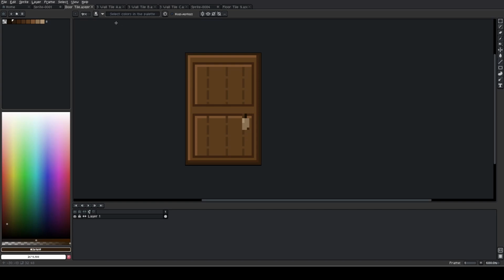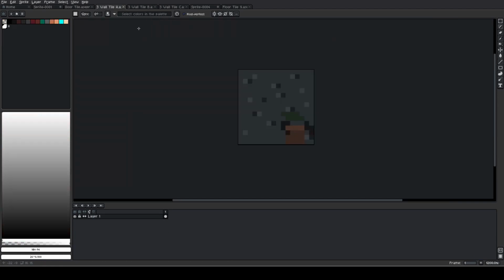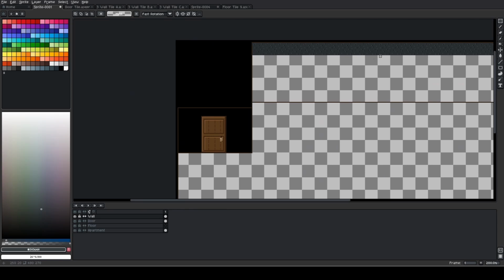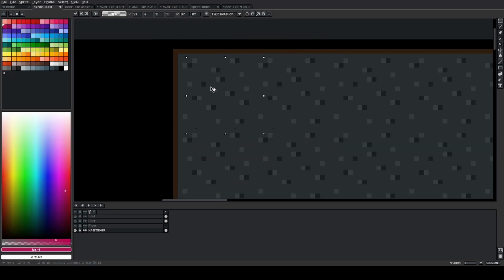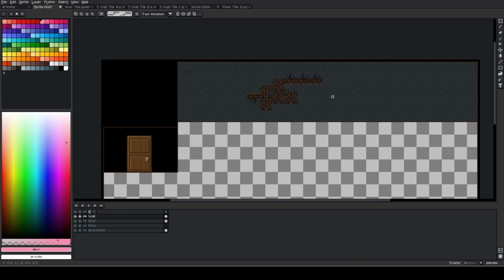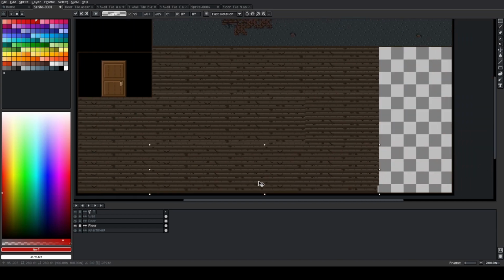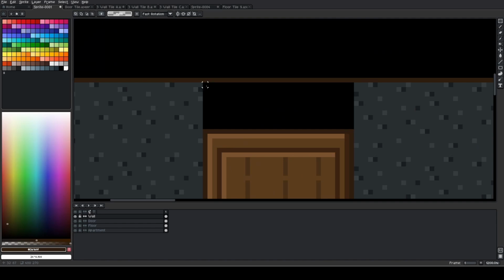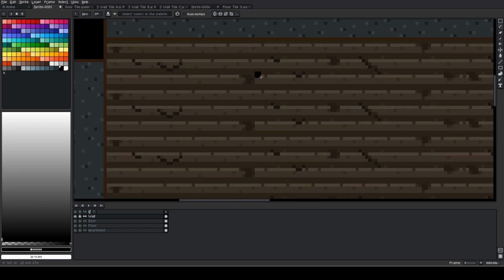Pixel Art Wall Tiles + A Door | Indie Game Dev log #3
I've got floor tiles. Now it's time to build the walls and add the first real door to Kurogane City.
In this episode of my indie game devlog, I design wall tiles to match the floor set from last week, then create my first pixel art door in Aseprite, complete with the kind of wear and detail that makes a cyber-feudal apartment feel lived-in. I also drop everything into Godot 4 to see if the room is actually starting to look like somewhere you'd want to explore.
No art background. Just figuring it out, one tile at a time.
🎮 Game: RE:KINTSUGI
🌆 Setting: Kurogane City (cyber-feudal Japan)
🖼️ Pixel art tool: Aseprite
⚙️ Engine: Godot 4